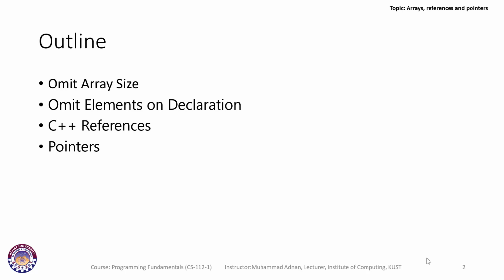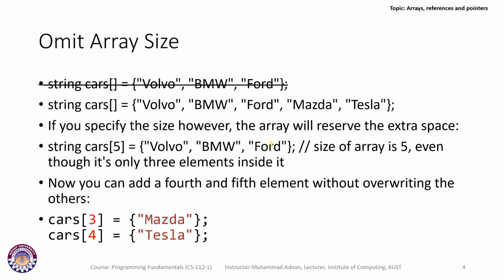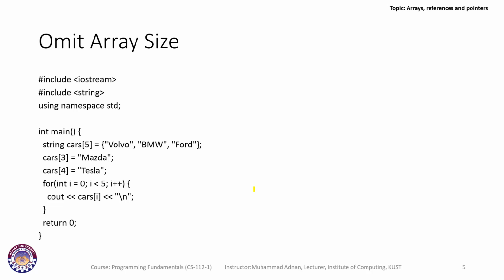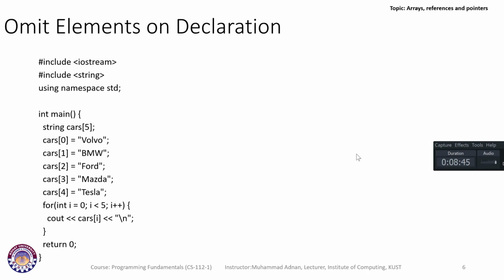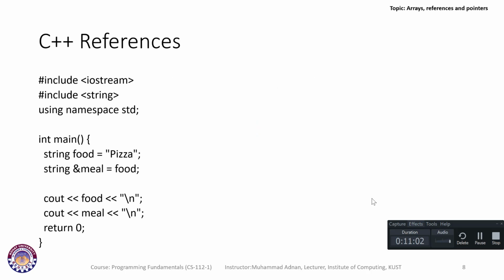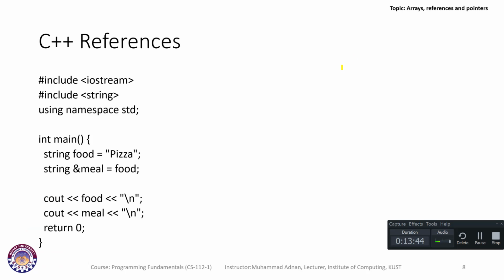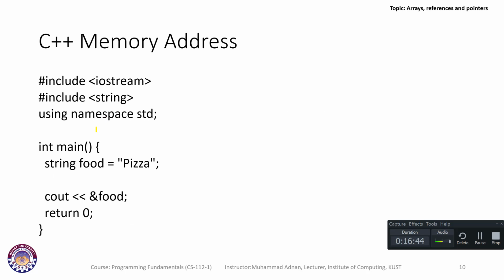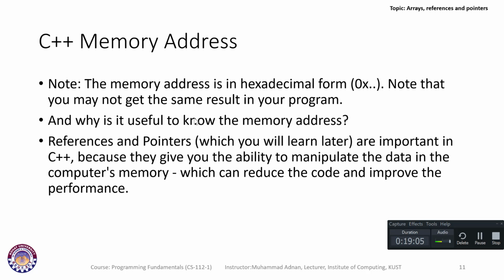Lecture 4 Programming Fundamentals